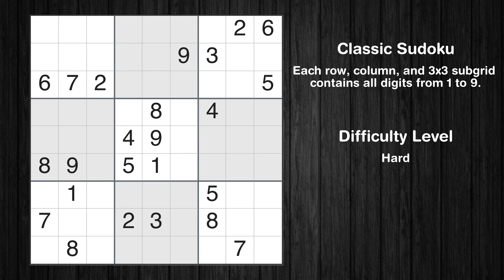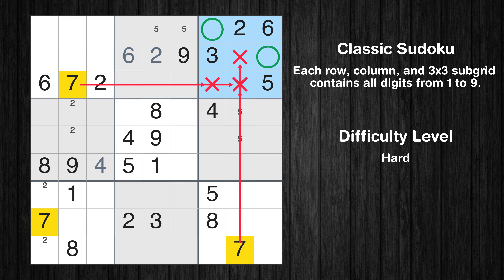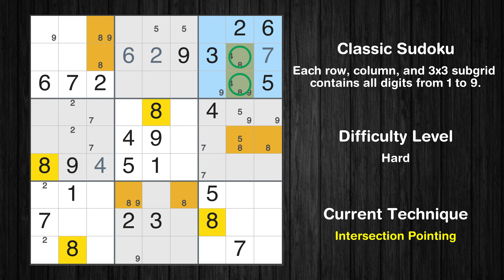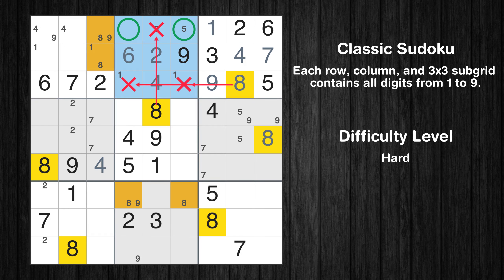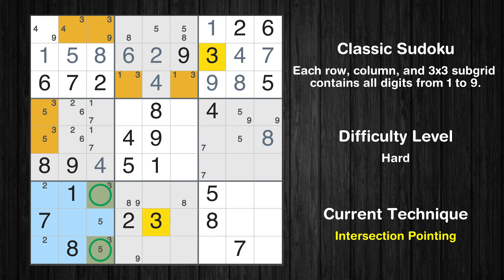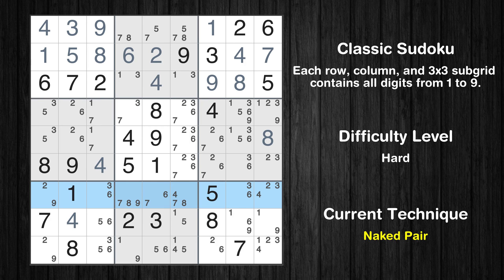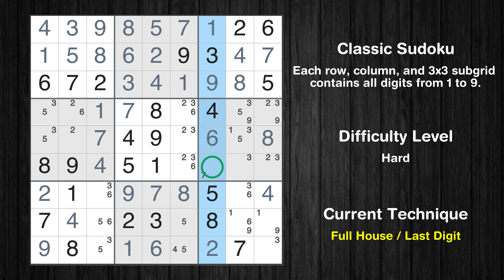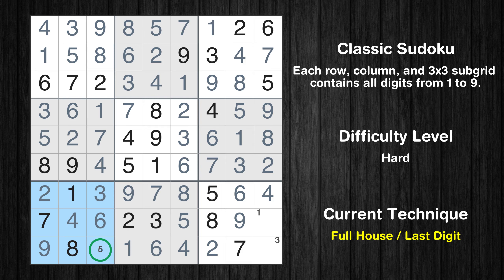New York Times Hard Sudoku 18 Jun 2024 - Sudoku From Zero To Hero